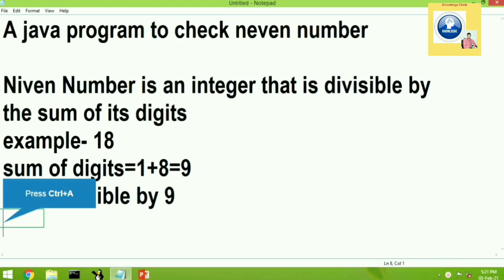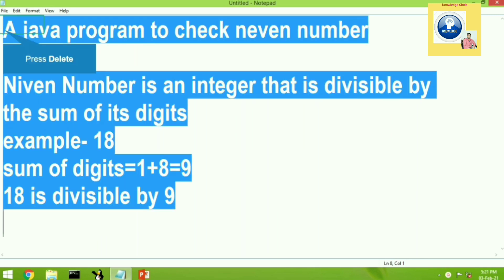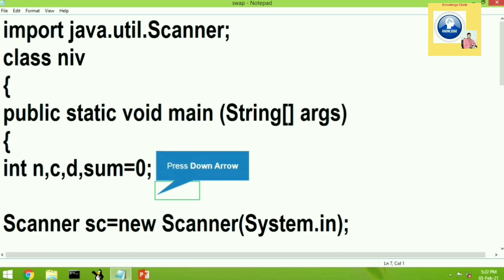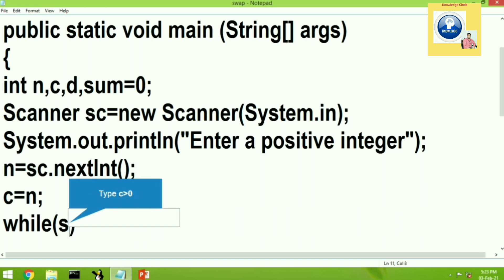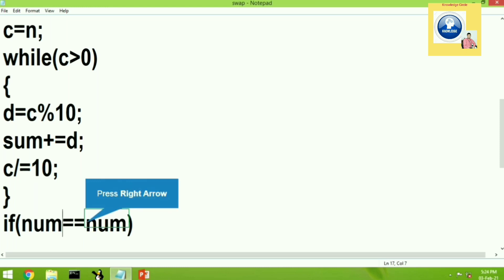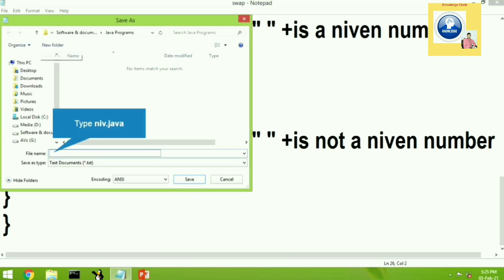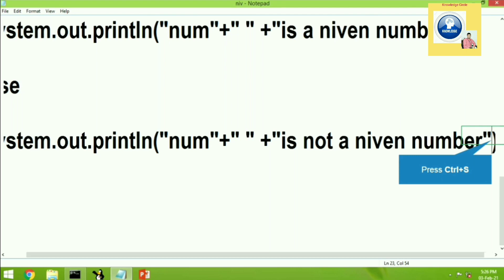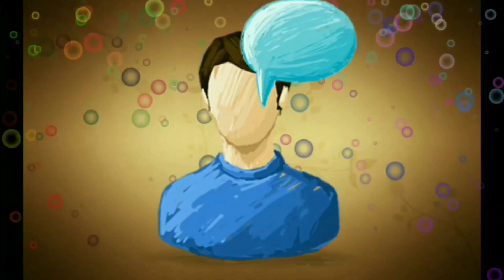Niven number program in Java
This video is about a Niven number program in Java.

A Harshad number (or Niven number), is an integer (in base 10) that is divisible by the sum of its digits.